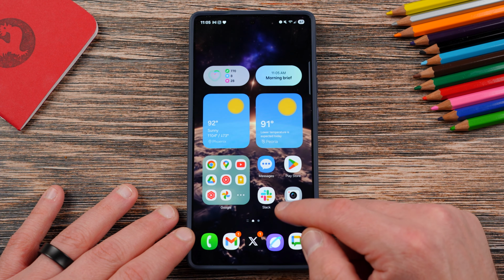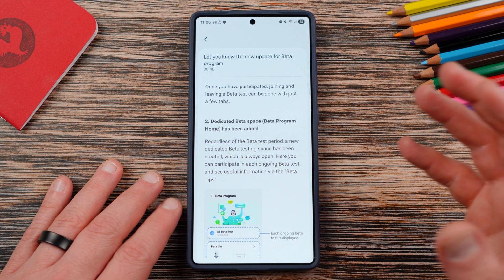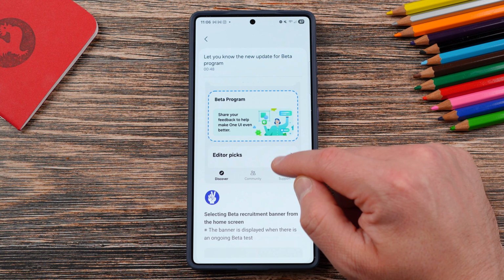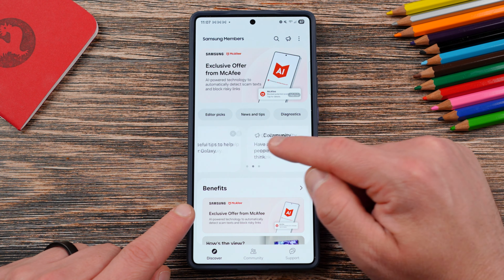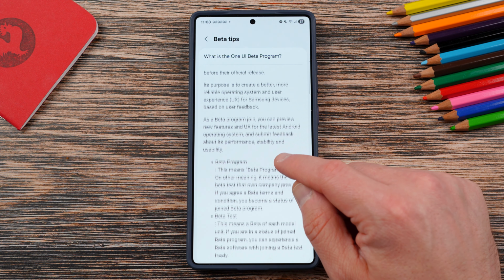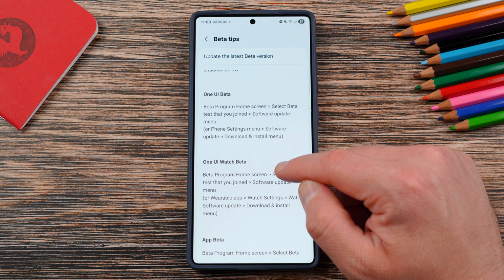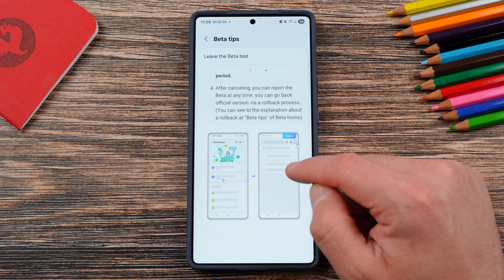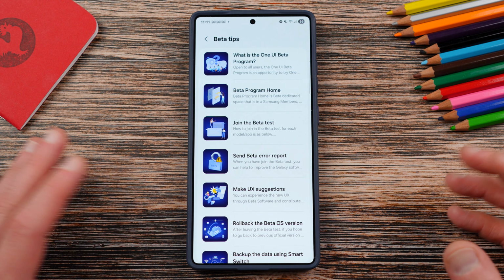Samsung One UI 8.0 Public Beta Update Imminent With Huge Changes For Galaxy Smartphones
Sign up for Z Flip 7, Z Fold 7 Mystery boxes